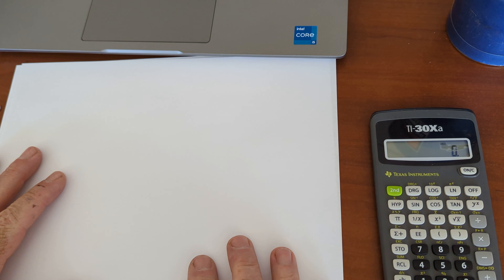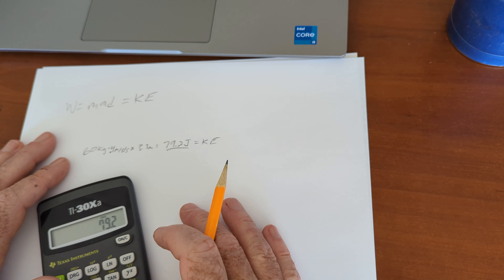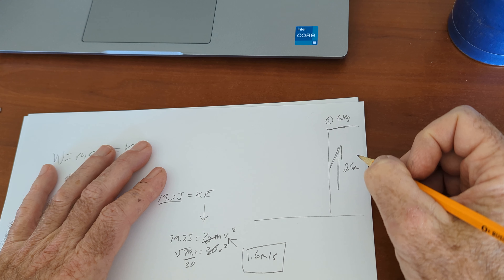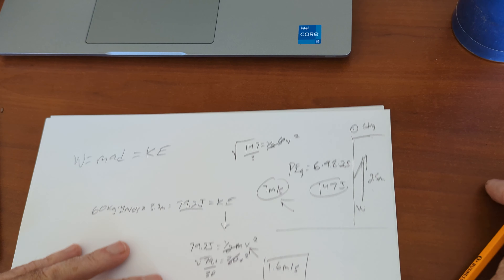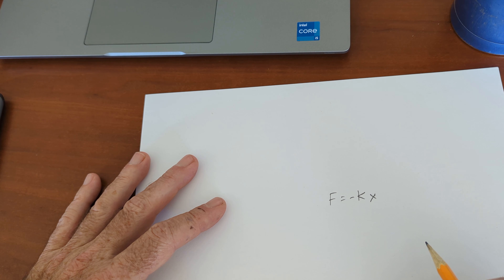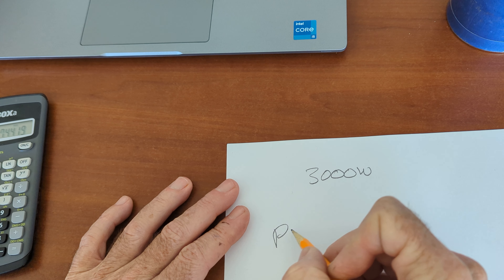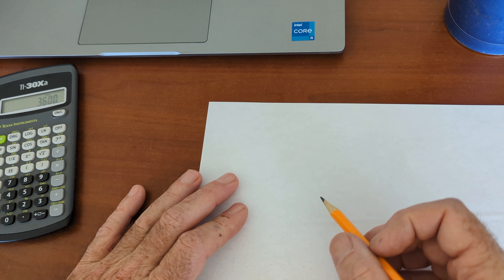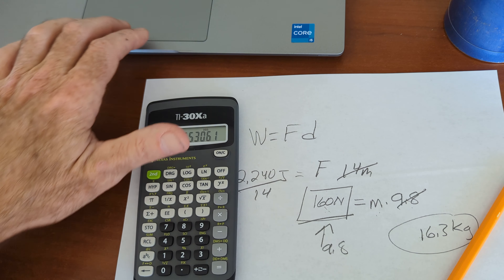Springs Work Test Review Help